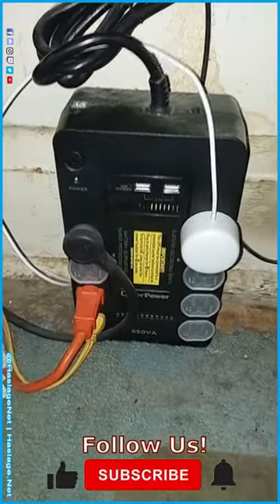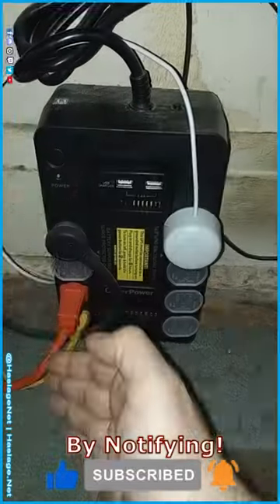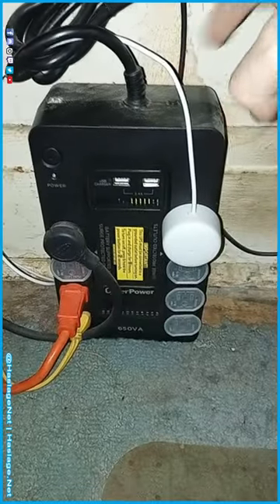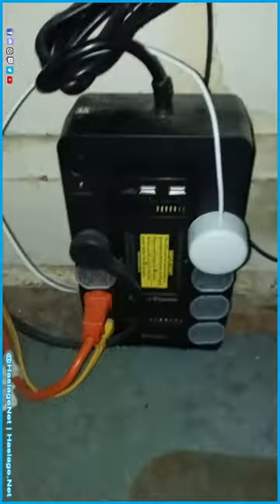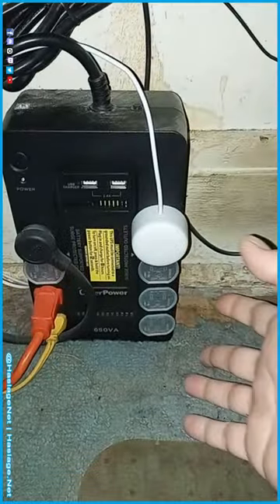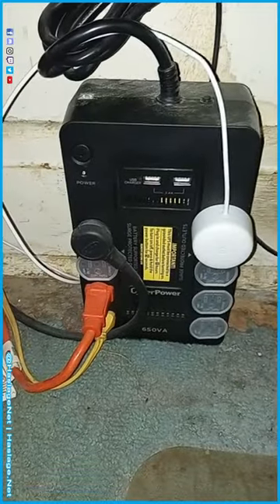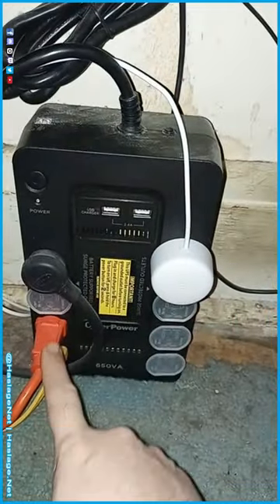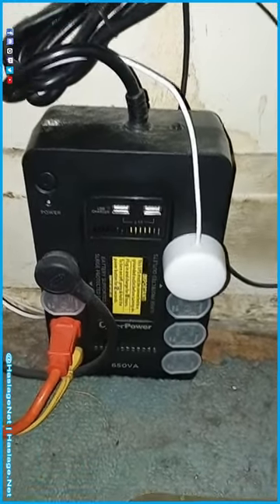"Keeping the lights on!" CyberPower 8-Outlet UPS Backup Battery with USB HNE Tech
On Friday, February 17, 2023 at 6 PM ET, we will be taking a look at CyberPower 8-Outlet UPS Backup Battery with USB. It is a simple device that will not only provide power for a limited time after a power outage, but also will protect your equipment from power surges. Of course this is all said within reason, but just in case there is also a great warranty.

Home Depot